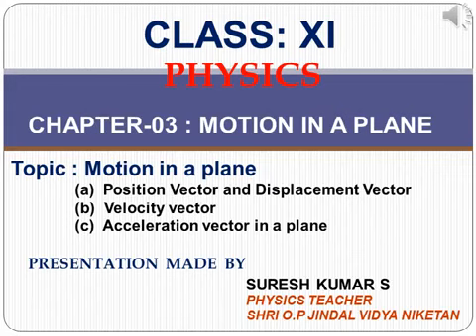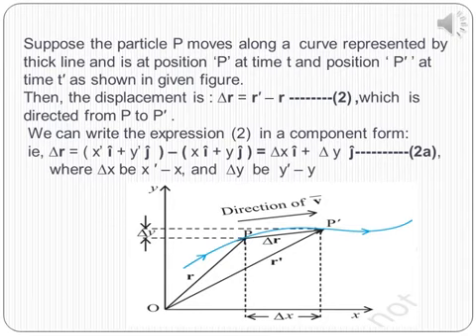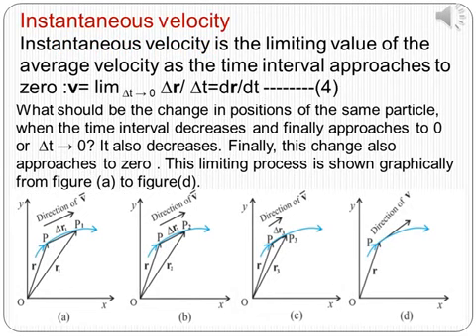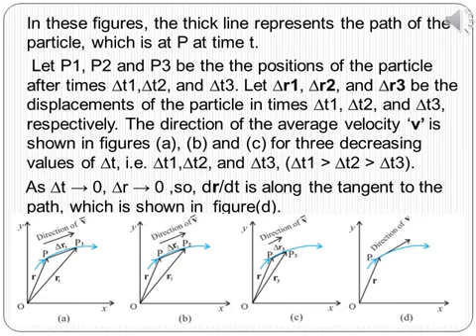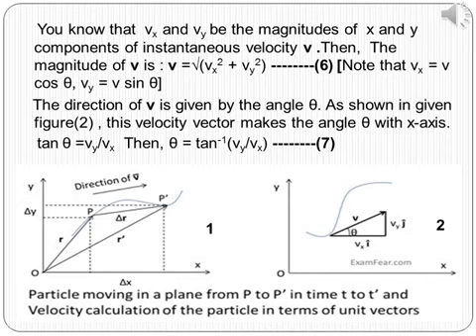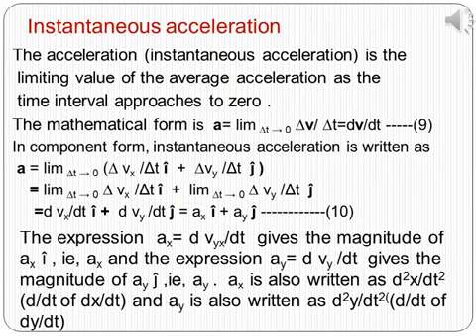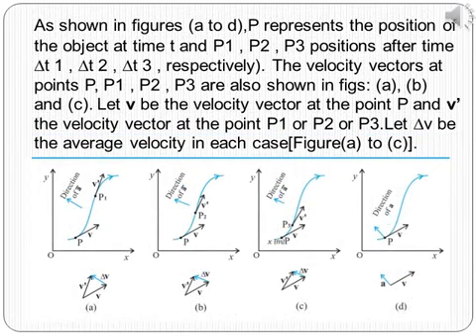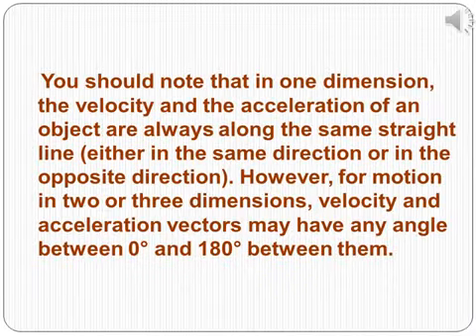XI-PHYSICS:MOTION IN A PLANE(PART-8)-NCERT